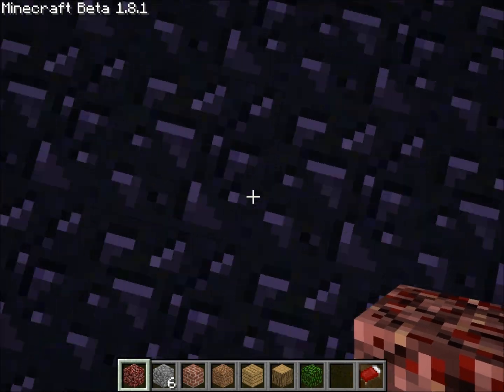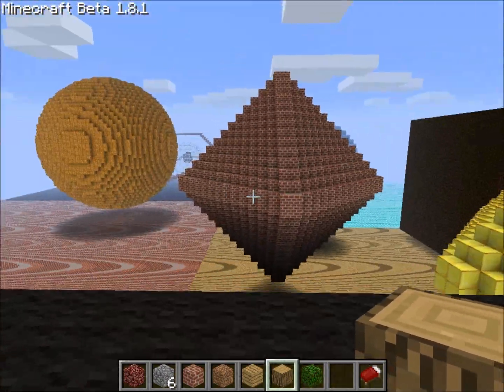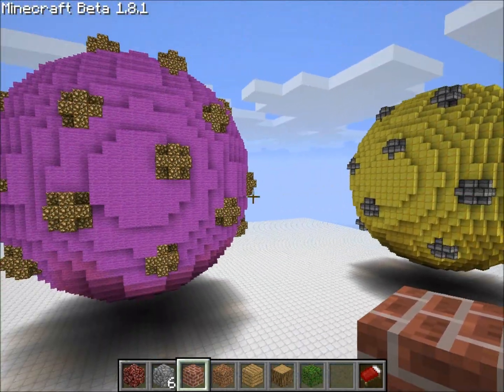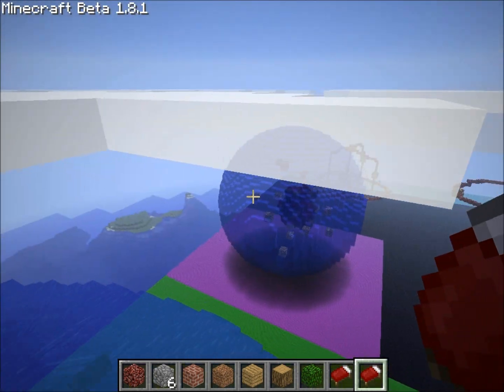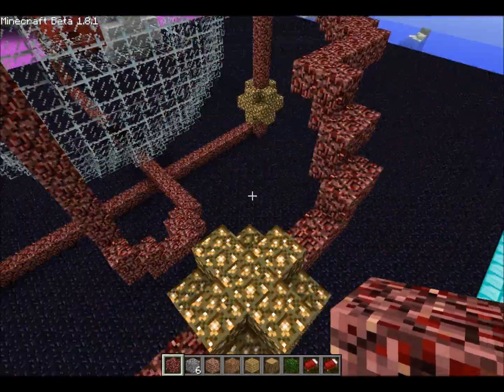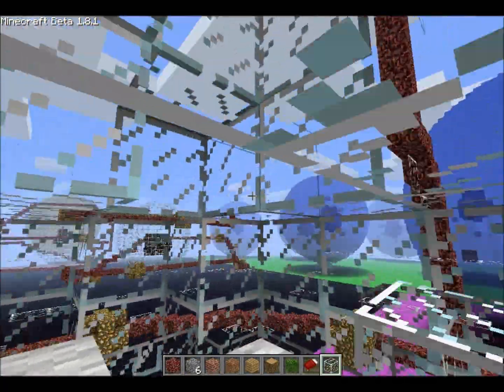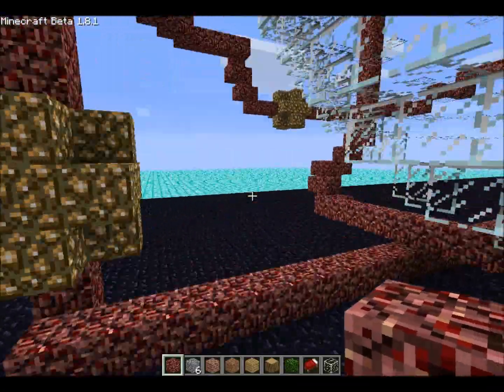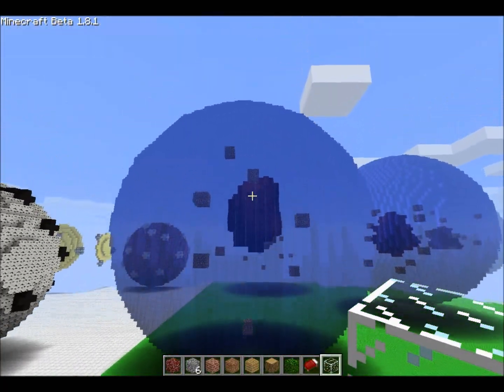Our Atomic Science Project of SCIENCE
yep thats what i have got so far